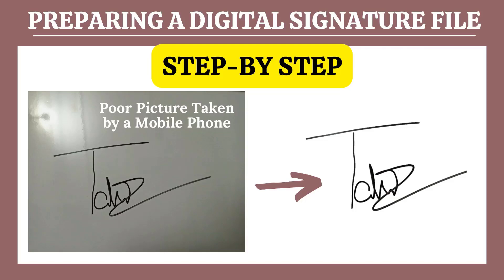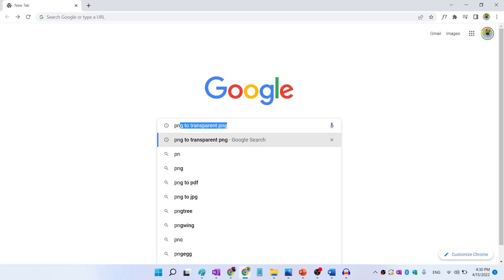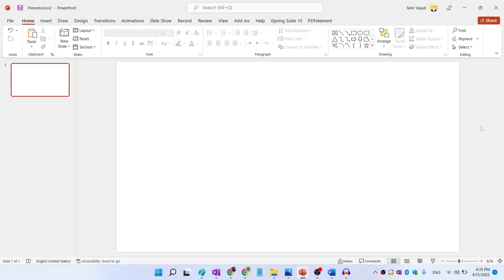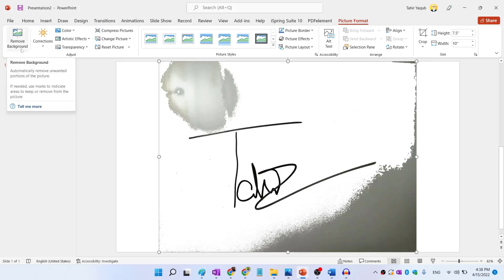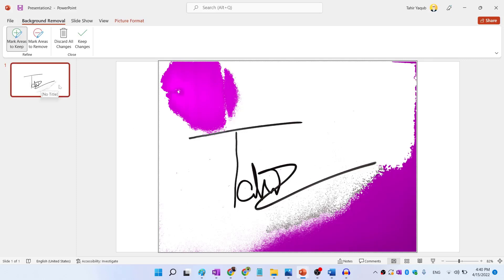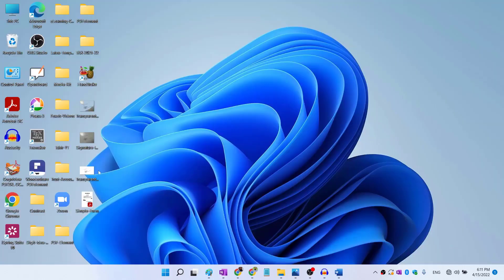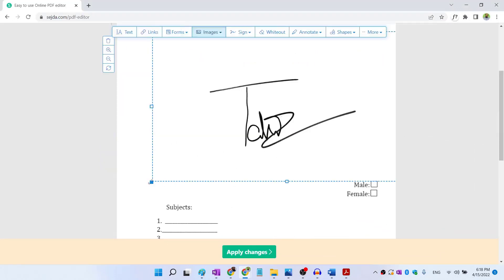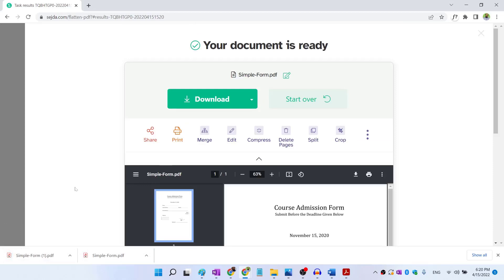How to Create Transparent Digital Signature Online and Sign a PDF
How to Prepare Transparent Digital Signature Online and Sign a PDF
In this video I will show you a step by step process of how to create a digital signature file that is a clean transparent image of your signatures to be placed digitally in a pdf file or in a word document. We will be using a free pdf editor, PowerPoint and Microsoft word to demonstrate how to put this digital signature on a pdf file. And I know that most of you guys don't have any fancy lighting or expensive software and therefore I am going to use a poor quality signature image taken by my mobile phone under not so good lighting conditions but the digital signature created will be of extremely high quality clean transparent image.
First I will do my signature and then take a picture of that. Then i will use an online tool to convert this png to transparent png. It will remove most of the background but will still require some improvement to get a clean transparent digital signature. I will then use PowerPoint "Format Picture" and Remove Background tool to remove the background from my signature and get a perfectly transparent digital signature.